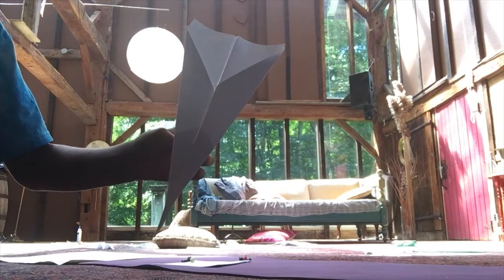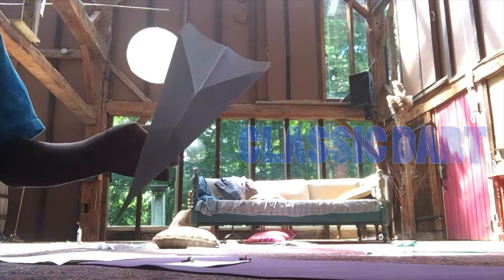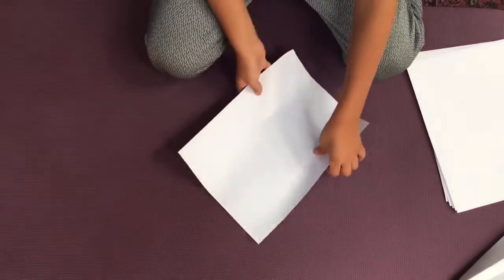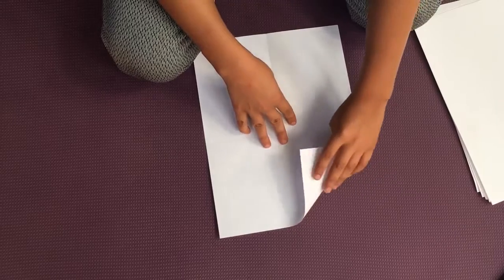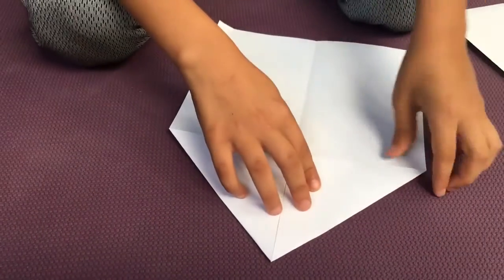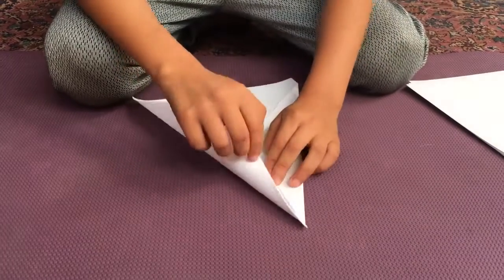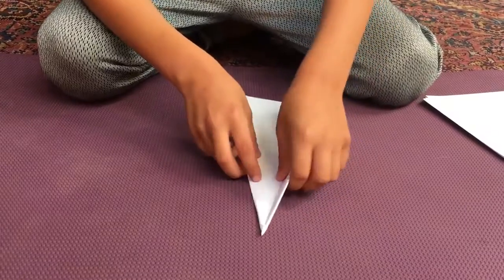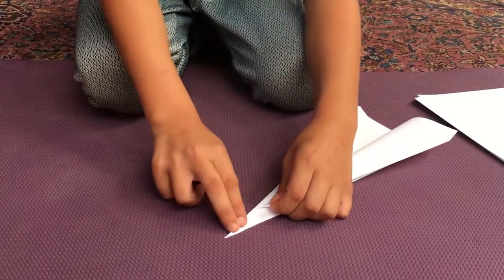My son does a tutorial on how to fold a paper airplane!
The airplane is called the ClassicDart :) Can you line it up and crease to make a fold? Can you fold accurately enough to make an airplane that flies?